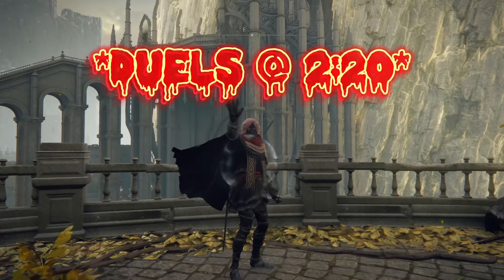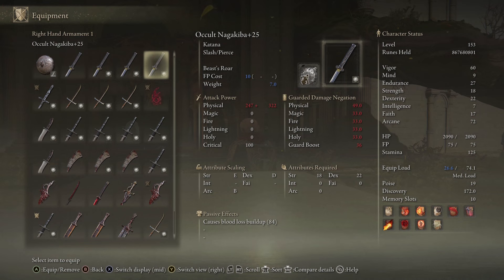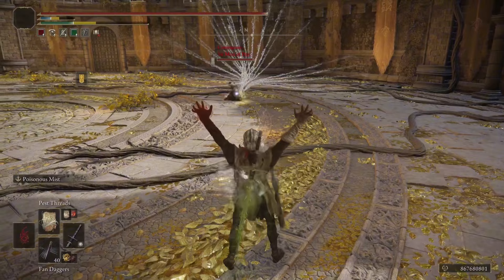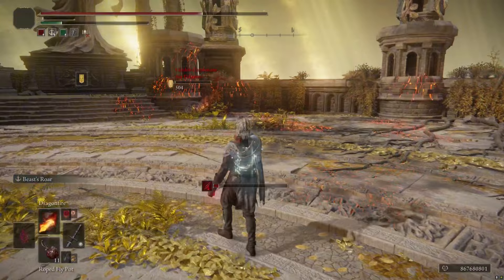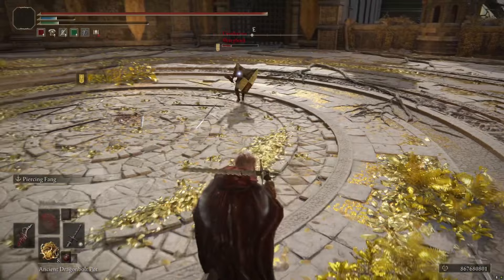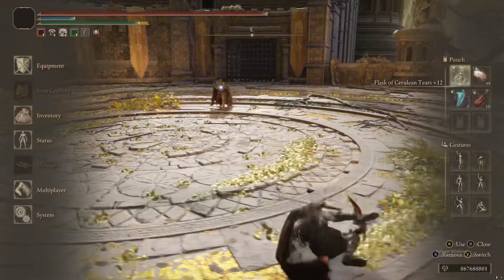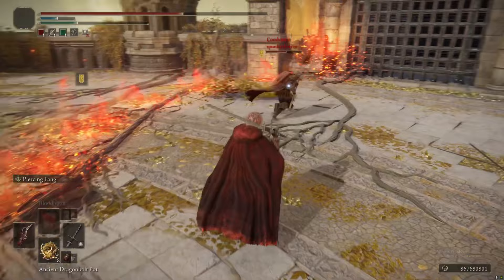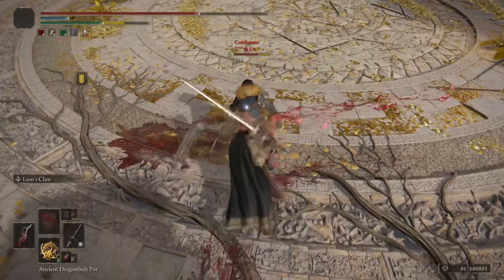How to Break Elden Ring with Arcane: Occult PvP Build Guide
Chapters:
0:00 Build Breakdown
2:20 Gameplay

Back to showcase my personal favorite build, full occult🩸

I have started to attempt to raise the quality of this channel from almost a purely shorts channel to a channel with all types of content.

If you subbed for shorts/challenge runs please understand I am not quitting/stopping those forms of content. just have a massive amount of content saved to edit down into videos. Should have the newest PvE challenge run posted by the end of the week, as I have finished the run+filming.

Thank you all, much love-the bum who runs this channel